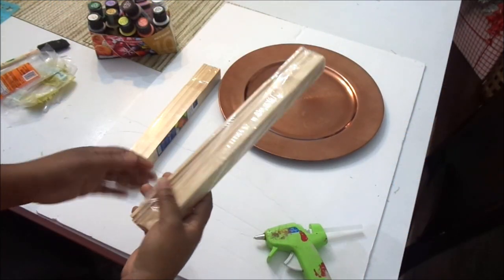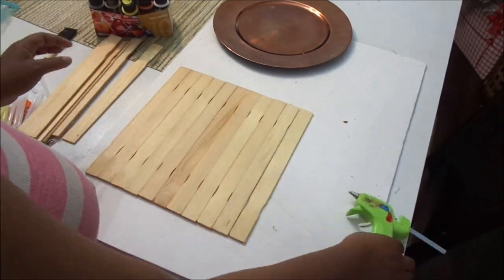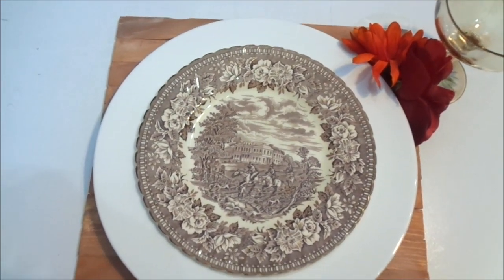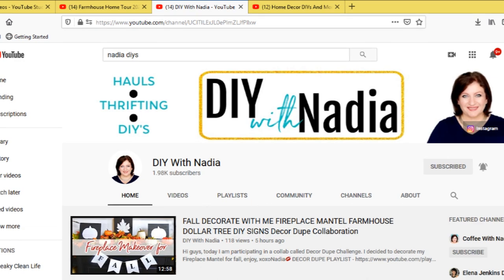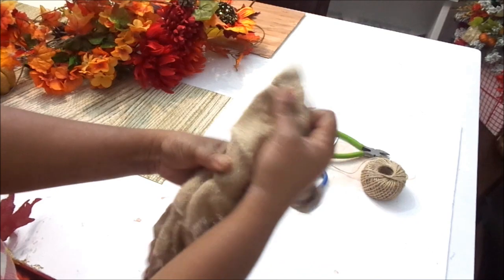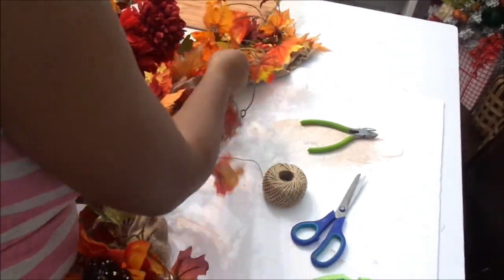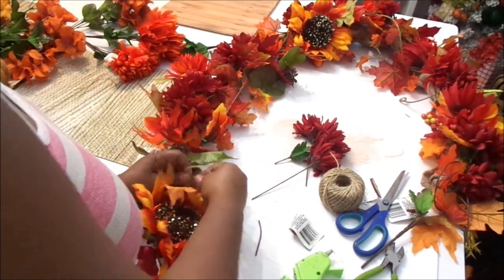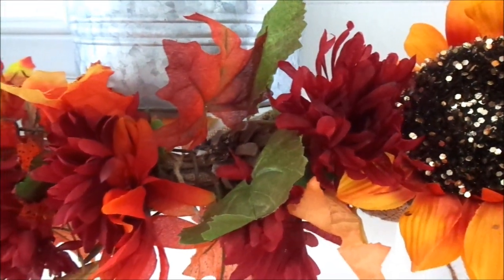FALL DOLLAR TREE DIY CHALLENGE 2020 | Falling Into Fall Series 2020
FALLING INTO FALL SERIES 2020 COLLABS/CHALLENGES:

2. Please mention my channel and co-hosts channels in your videos
3. Please mention the playlists in your videos
4. Please add the host and co-hosts channel links in your description box
5. Please list the playlist in your description box
6. Please follow the upload dates and times. Upload time will always be 12pm Est.
7. PLEASE USE THE HASHTAG
8. BE CREATIVE. HAVE FUN. DON'T FORGET TO LAUGH AND ENJOY EACH MOMENT.

AUGUST MONTH:
August 5th- fall organization challenge [ organize your fall decor
August 6th, 13th, 20th, 27th- fall DIY collaboration [create one or more fall themed diy's]
August 12th -fall clean and pantry organization[Organize your pantry get ready for fall baking and cooking]

August 22nd- fall de-clutter and organize [de-cluttering a space, a closet or decor and organize it to give you a more calming space] August 29th- fall cleaning challenge [fall cleaning , in the video, discuss your favorite fall beverage, color, decor style, traditions] SEPTEMBER MONTH:
Sept. 3rd, 10th, 24th-fall DIY [create one or more diys that are fall themed DIY's]
Sept. 3rd- FALL DIY AND DECORATE COLLABORATION
Sept. 5th and 19-fall cleaning challenge [open invitation to clean a space or your whole house. Please discuss your favorite family activities, places to go in the fall, favorite fall movies and your favorite comfort fall food

Please add your videos here

FALL DOLLAR TREE DIY CHALLENGE 2020

I UPLOAD TUESDAYS and THURSDAYS @12 PM EST.